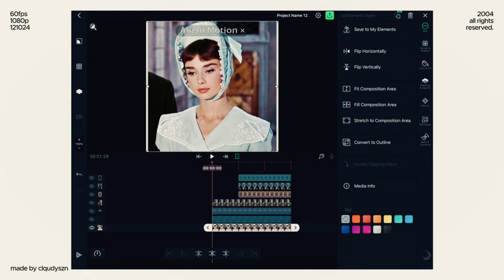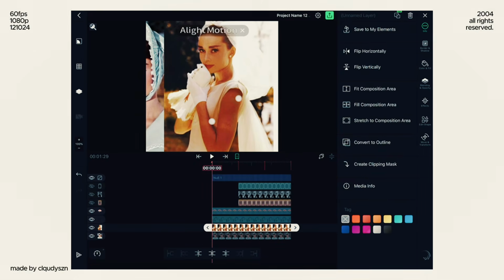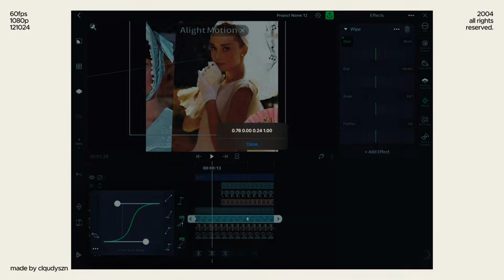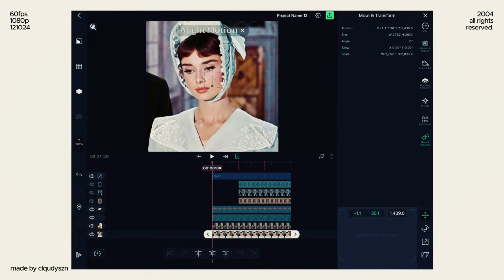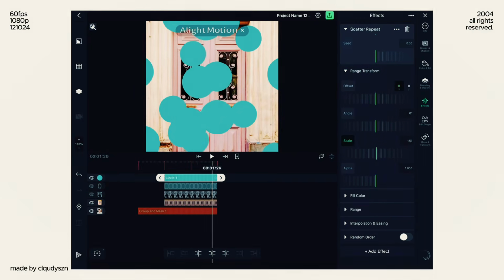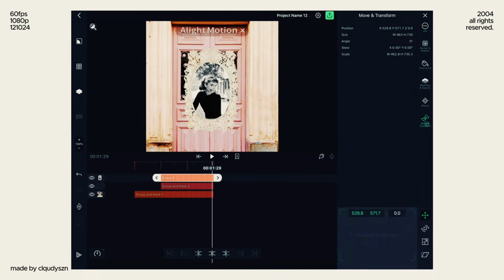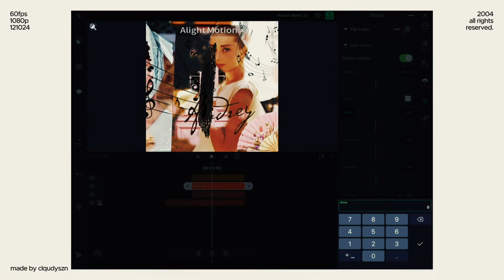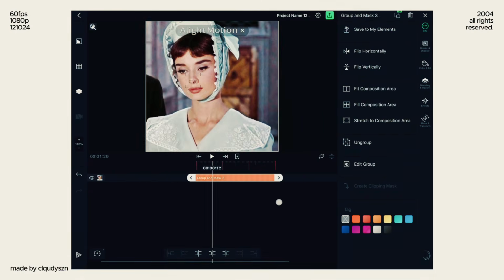Advanced/aesthetic transition tutorial on Alight Motion | #4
socials! ୨୧

୨ৎ

⬎ music credits
▶︎ •၊၊||၊|။ ။‌‌‌‌‌၊|• 0:10

୨ৎ

FAQ
1. what do you edit your videos on?

2. what do you edit your thumbnails on?

3. how long have you been editing for?

4. what does your username mean?

5. what version is your Alight Motion?
─◇ ver 6.2.10